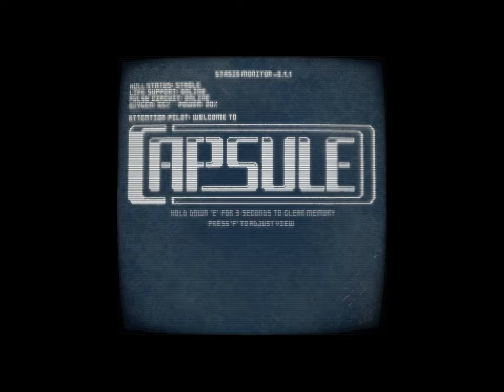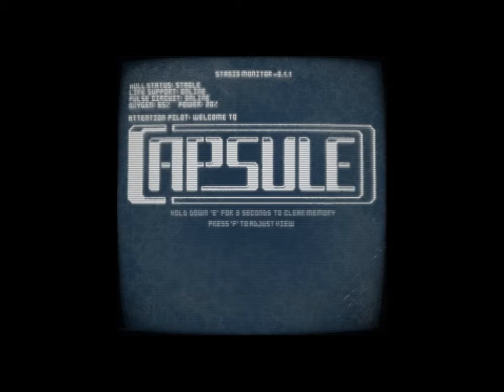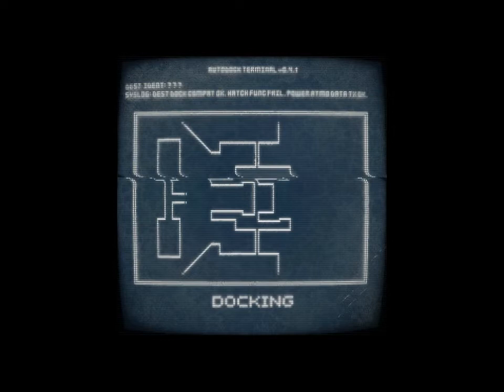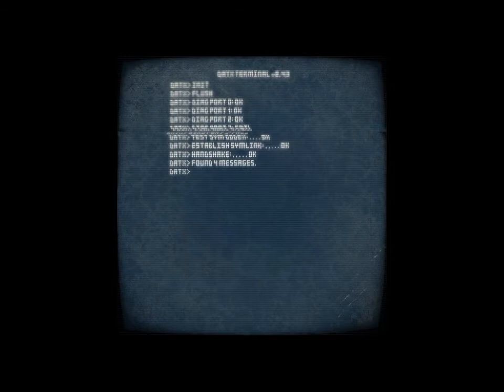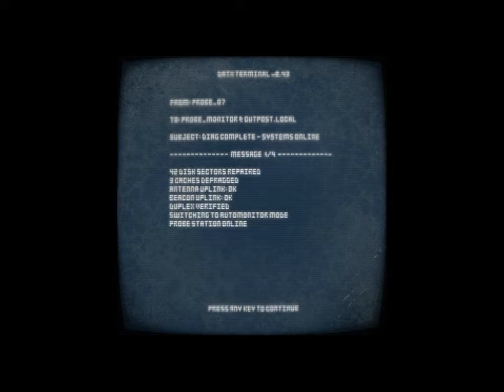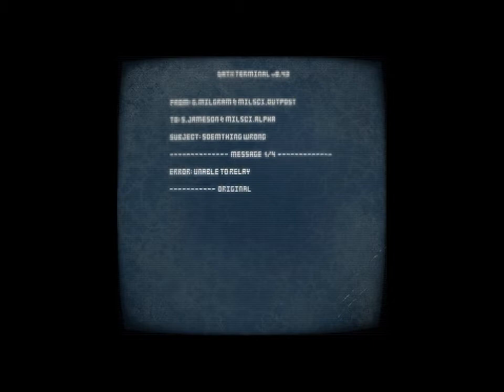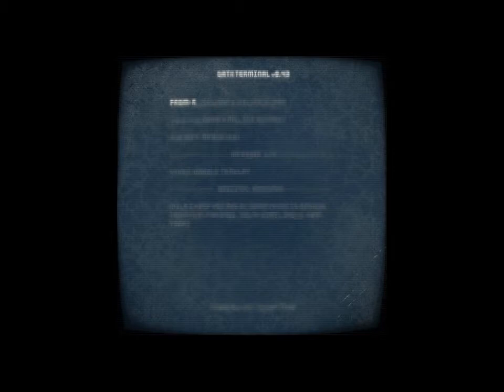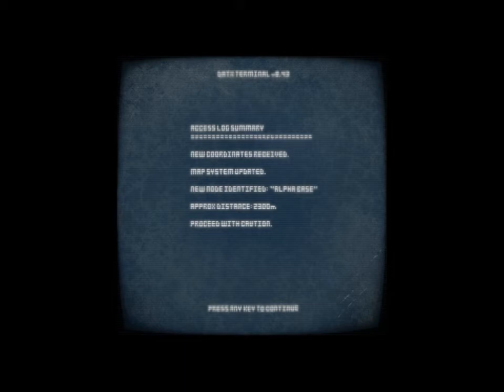Let's Play CAPSULE!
I discovered this little gem a while back when Steam was down. So why not join me in my yellow submarine (of doom)?

If you're interested in playing this game for yourself, you can find it for $8 :D